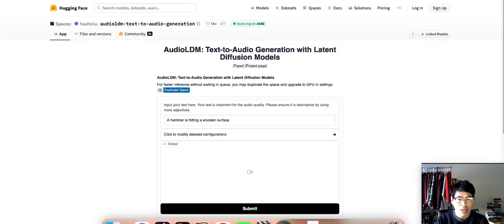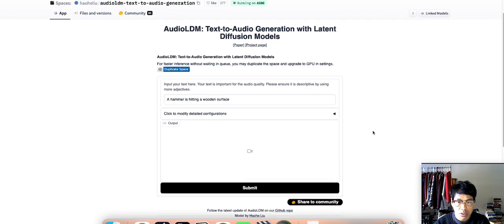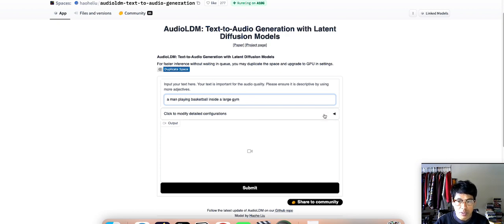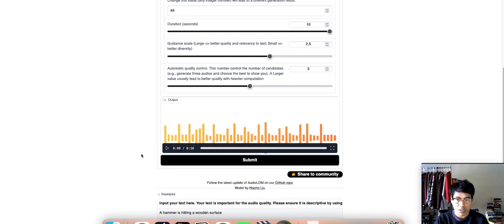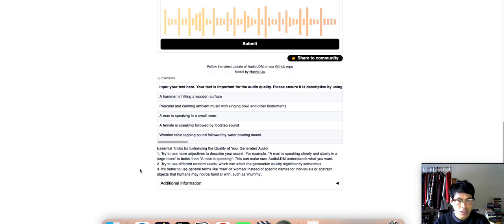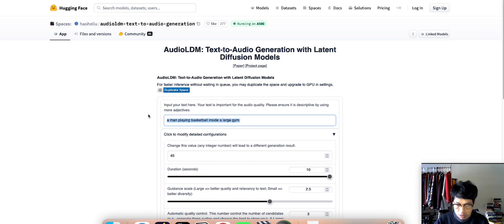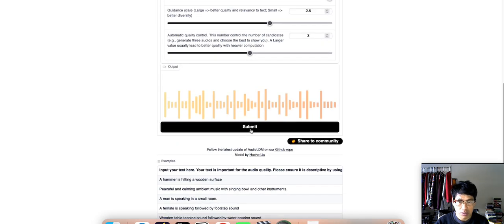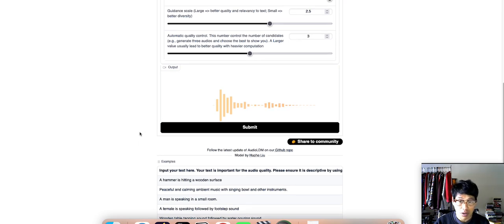Best Hugging Face Text-to-Audio AI Generation Model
Audioldm is a text to audio generation ai model created by Haohe Liu.